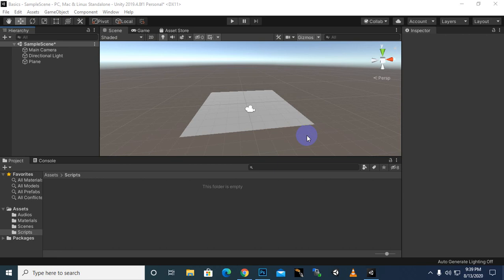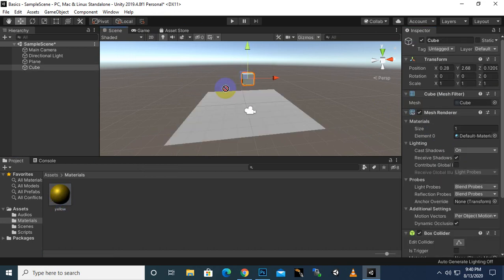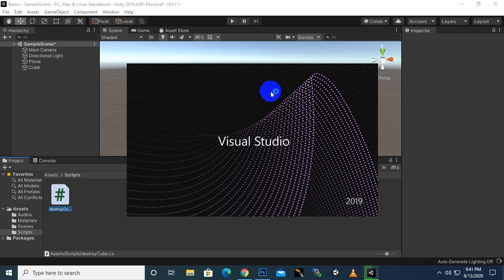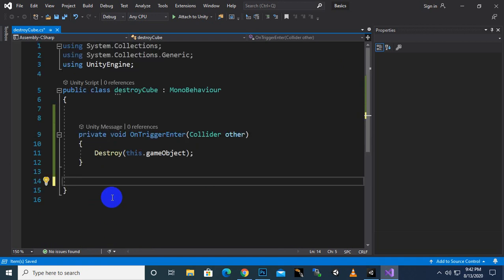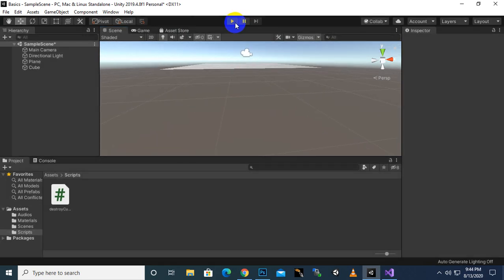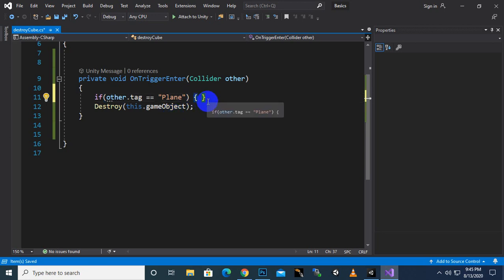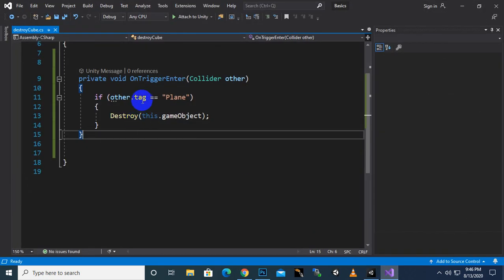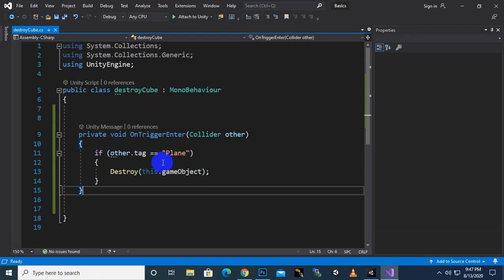Triggers in Unity OnTriggerEnter | OnTriggerEnter not working